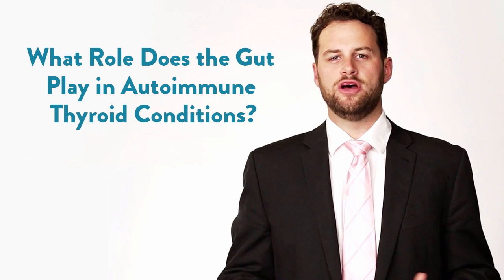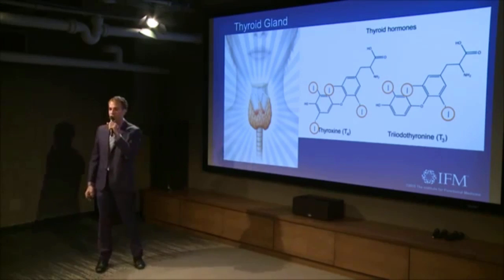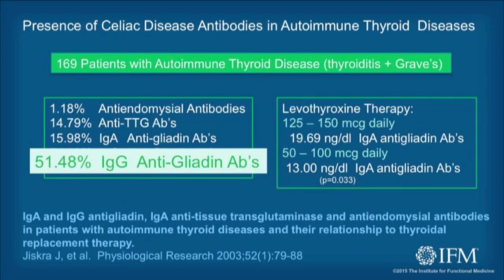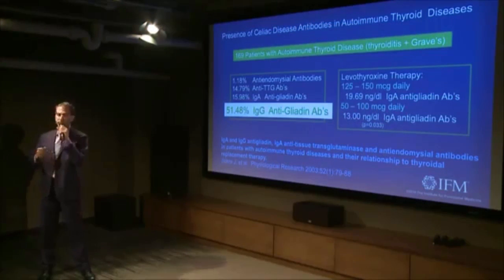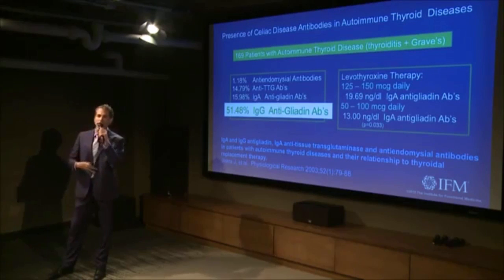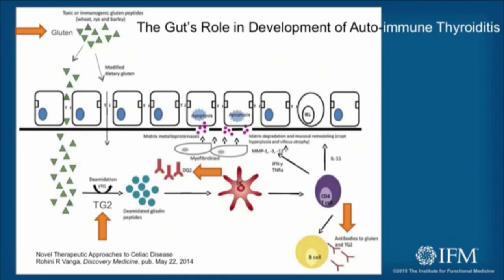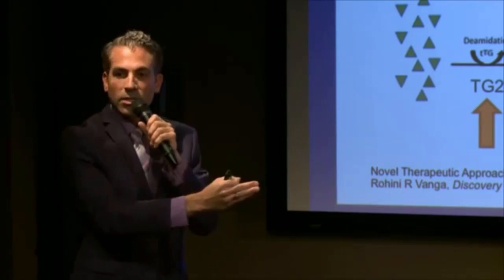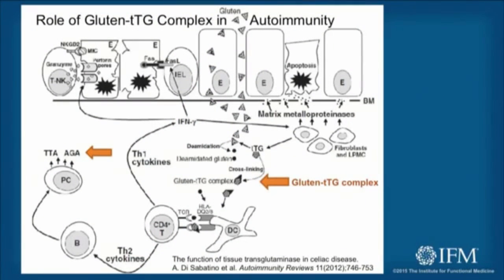What Role Does The Gut Play In Autoimmune Thyroid Conditions? [James Maskell, Functional Forum]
What role does the gut play in autoimmune thyroid conditions? Dr. Vincent Pedre answered this at the Functional Forum.

HARNESSING THE POWER OF COMMUNITY IN YOUR PRACTICE
Our team created a special free video just for you. It’s called "Harnessing The Power Of Community In Your Practice" and reveals how to use the power of community to increase patient compliance, position yourself as a influential leader, impact more people, while building a stronger practice and increasing referrals. All you have to do is

GoEvoMed